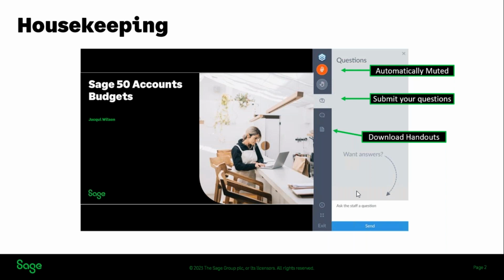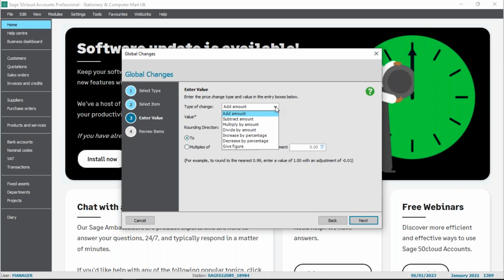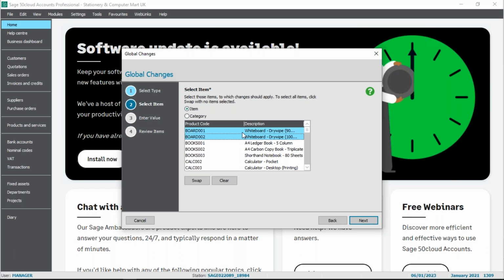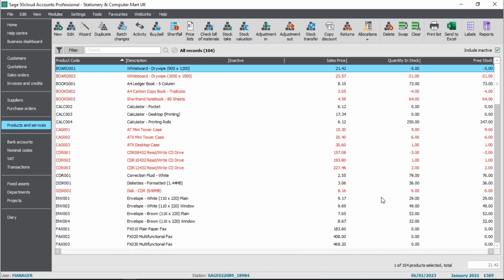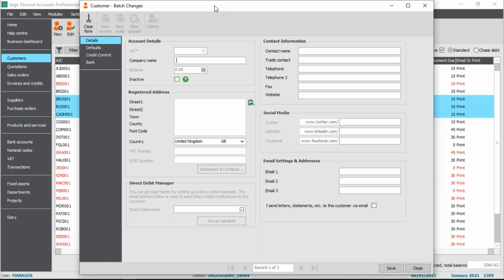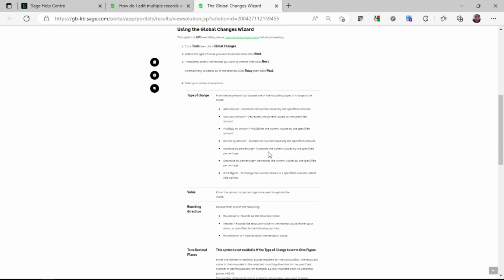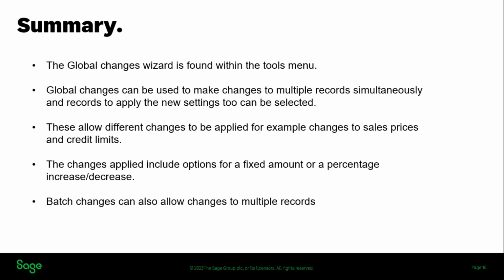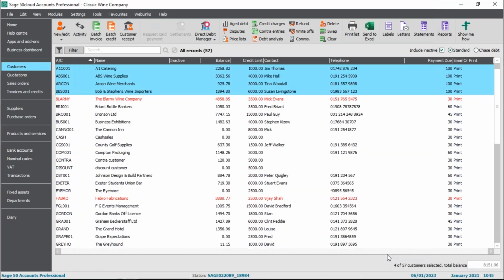Sage 50 Accounts (UK) - Global Changes